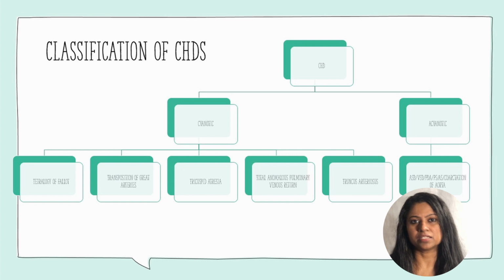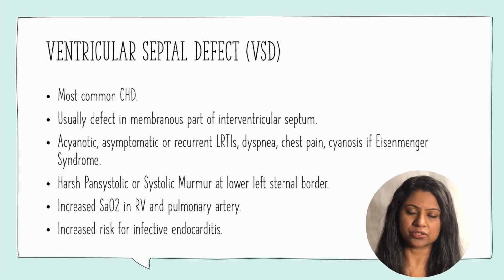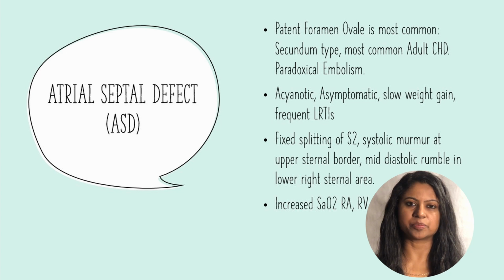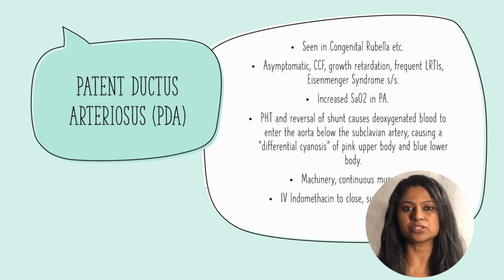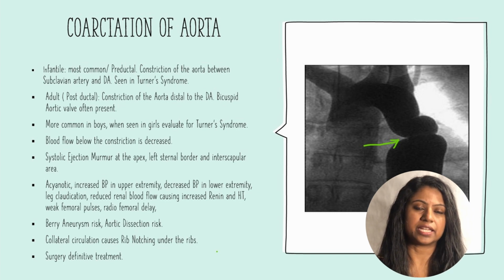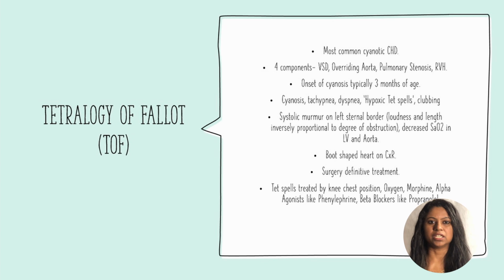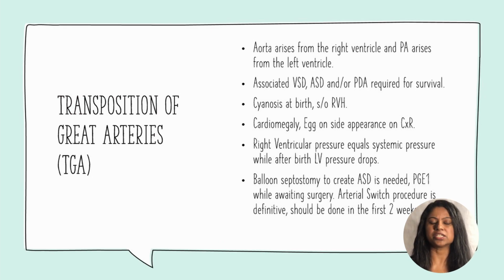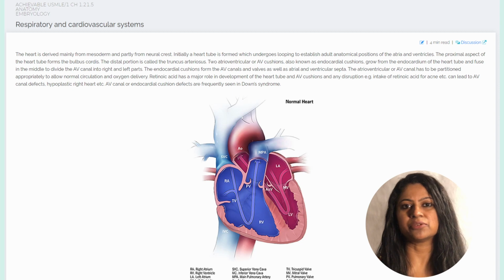USMLE Step 1 Anatomy - Congenital heart disorders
Congenital heart disorders (CHDs) are a common cause of infant morbidity and mortality and some conditions may even present initially in adulthood. This video explains how to classify CHDs as cyanotic and acyanotic and describes classical clinical, physical examination and diagnostic features of common CHDs.
Deep dives into the challenging topics covered by the USMLE Step 1 exam, created by Sujata Arecanteparamb, M.D. - founder of GraceUSMLE and author of Achievable's USMLE Step 1 course. To view our course and try it for free,